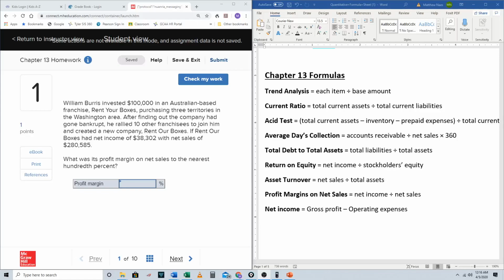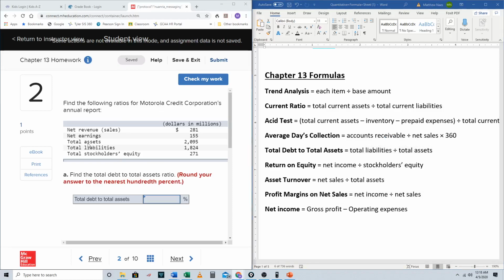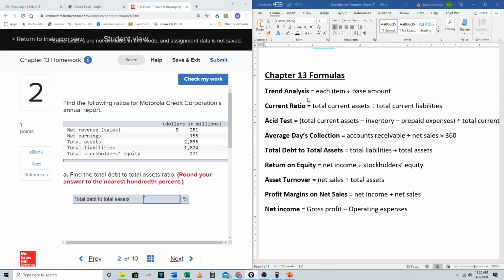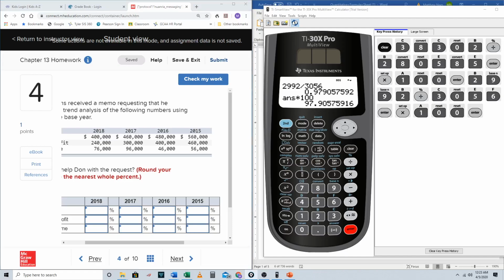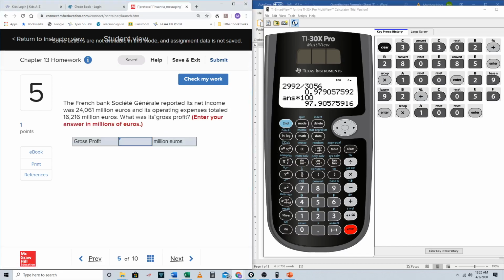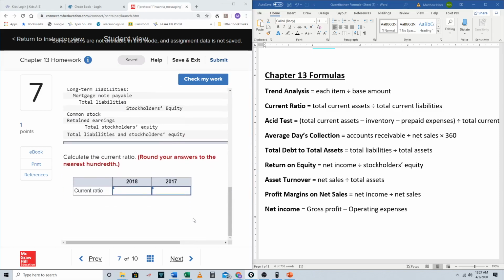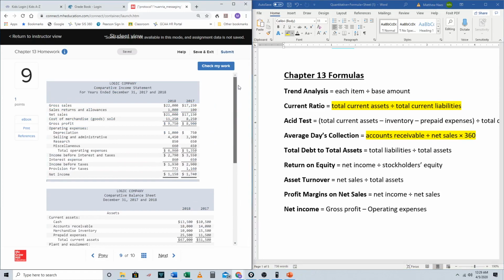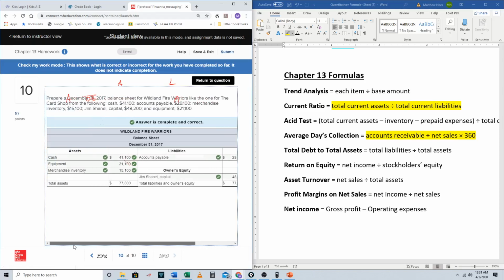Ch 13 Practice Questions